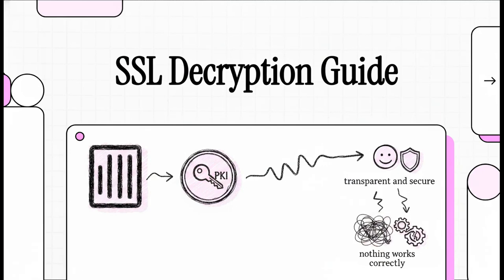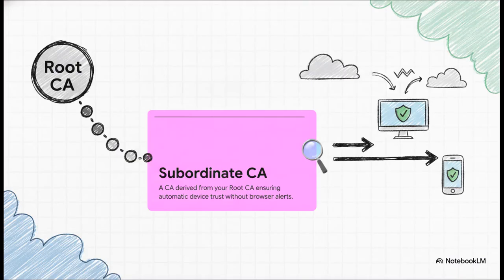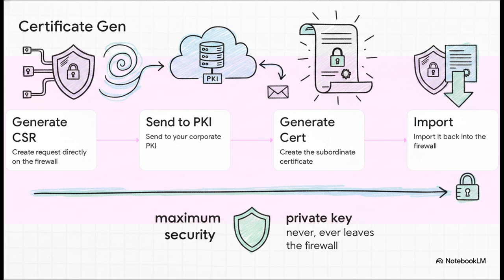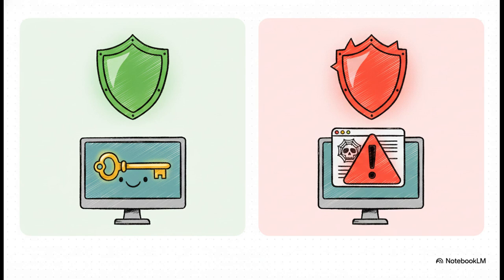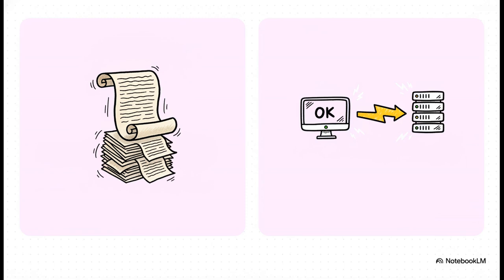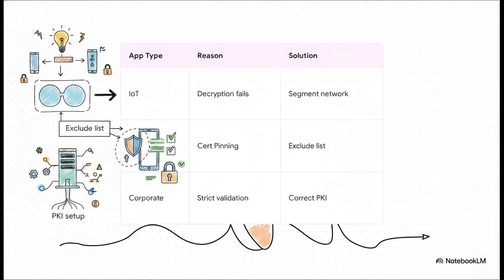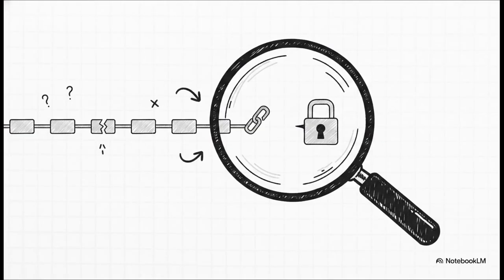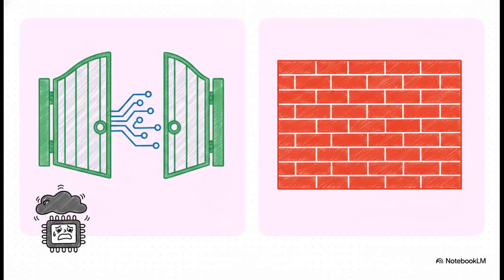SSL Decryption Guide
...strategies for configuring decryption policies on Palo Alto Networks firewalls, detailing how to securely inspect network traffic. The author explains the three fundamental types of inspection—SSL Forward Proxy, SSL Inbound Inspection, and SSH Proxy—and the importance of applying Decryption Profiles for granular control. The "Decrypt All and Exclude Few" methodology is highlighted; this approach aims to decrypt as much data as possible, with exceptions made only for reasons of compliance, performance, or technical limitations, such as certificate pinning. The content emphasizes that rule organization must be logical and sequential, prioritizing exceptions over the general inspection rule. Additionally, the use of URL Filtering is recommended to focus analysis on medium- and high-risk sites, thereby optimizing system resources. Finally, the guide underscores that successful implementation relies on balancing full threat visibility with the maintenance of application stability.